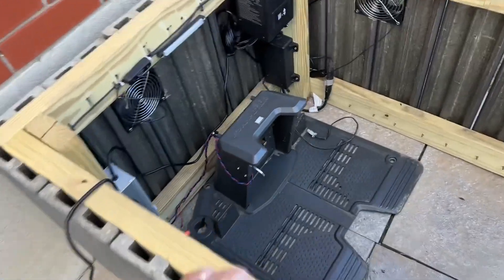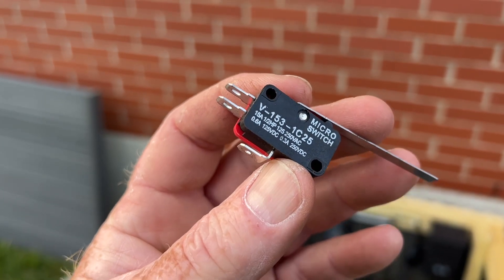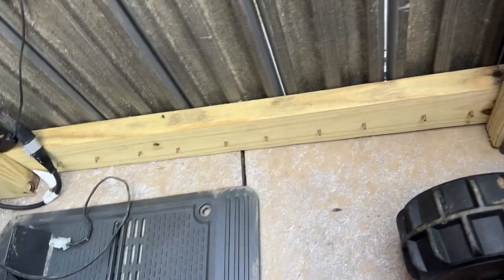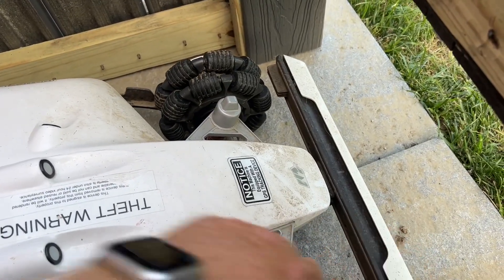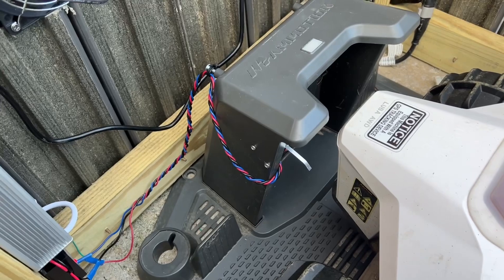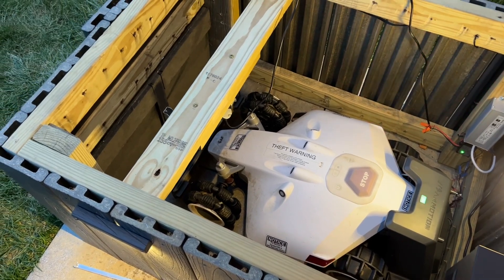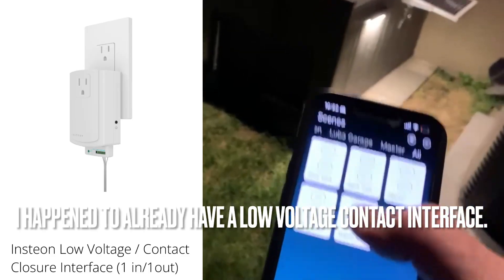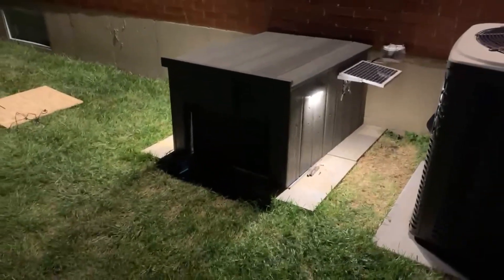Automatic Luba Garage Door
I’ve been in the process of building a garage for my Luba. I wanted the door to open and close. I was going to do a mechanical door but my first design failed. Then I got the idea to do a linear actuator. I’ve never built a linear actuator project so I was pretty excited to give it a try.

I ordered a micro switch that I hoped would activate the actuator.

I bought a water proof, 12 volt power supply.

I bought this linear actuator.

And this relay.

My switch idea didn’t end up working but I’m still pleased with the functionality. I may try another actuator if I can find a faster one. Or, I may be able to drop down to a 4 inch actuator and put the mounting point at the top of the door instead of down low.

To get the door fully operational, I dug an Insteon low voltage contact closet interface that I used to use to open my garage on my house years before the WiFi openers that are now available. I wired it up and set it back up in my Insteon hub then created a scene that I can schedule. Since I mow at 10:00 every day, I have it scheduled to open a couple minutes before. It’s a work around until I figure out something else.